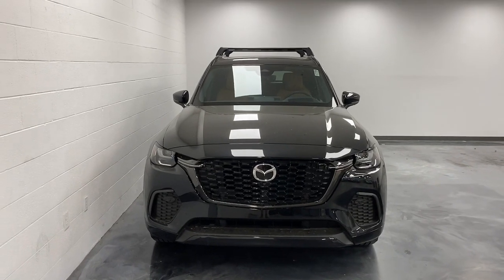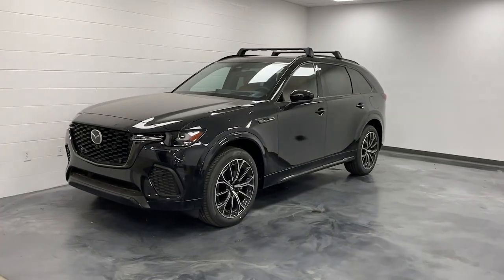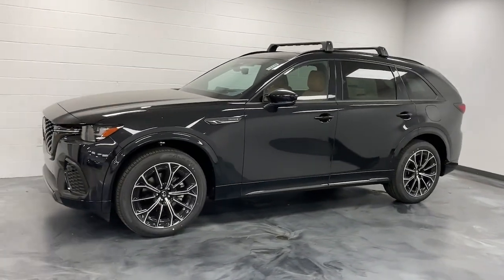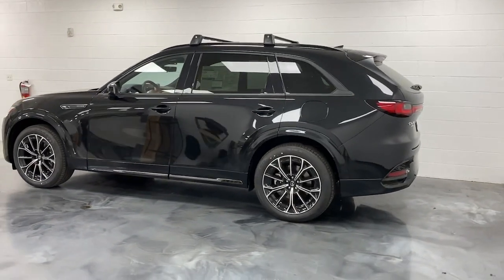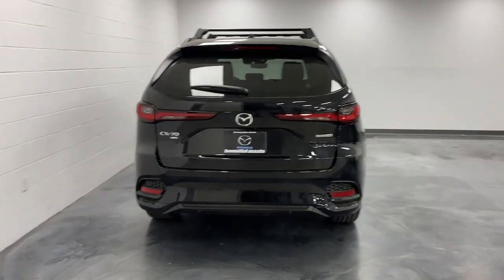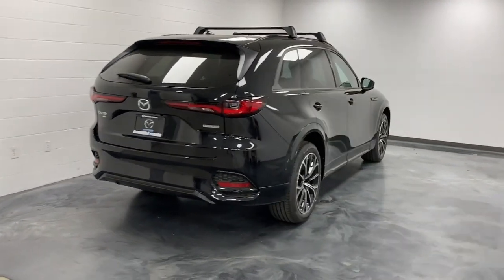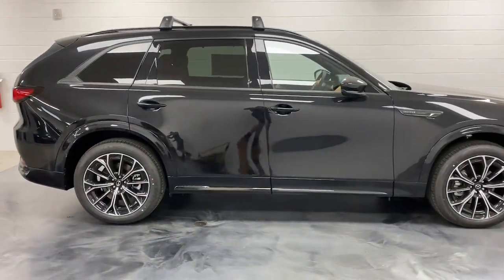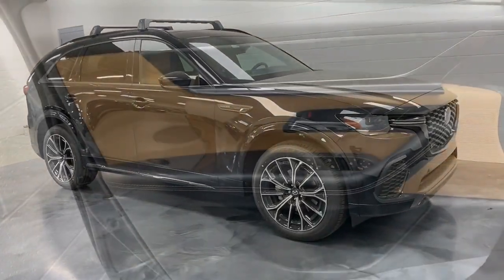2025 Mazda CX-70 S PREMIUM PLUS UT Bountiful, Woods Cross, North Salt Lake, Farmington, Kayesvi...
New 2025 Mazda CX-70 S PREMIUM PLUS available at Bountiful Mazda located in 2815 S MAIN ST, BOUNTIFUL, UT, 84010. Servicing the Bountiful, Woods Cross, North Salt Lake, Farmington, Kayesville area.
Please mention the stock E17779 when you contact the dealership for this vehicle.

Prepare to take your driving pleasure to new heights and enjoy the best of modern efficiency and style. You'll love the advanced safety features, quiet cabin, and responsive handling this vehicle has to offer. These are just some of the great options this vehicle comes with: Heated Steering Wheel
, Head-Up Display, Panoramic Roof, Navigation System, Moonroof, Keyless Entry, Heated Rear Seat(s), Heated Mirrors, Power Liftgate, Cooled Front Seat(s). Come in for a test drive. Our team will make it the best part of your day.